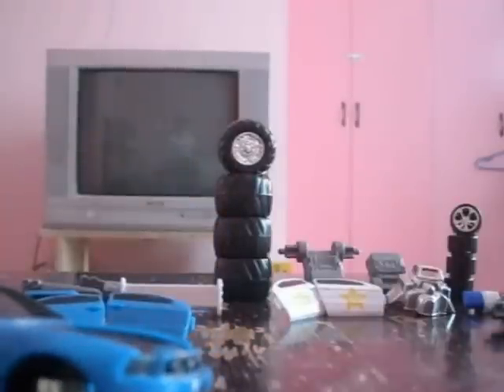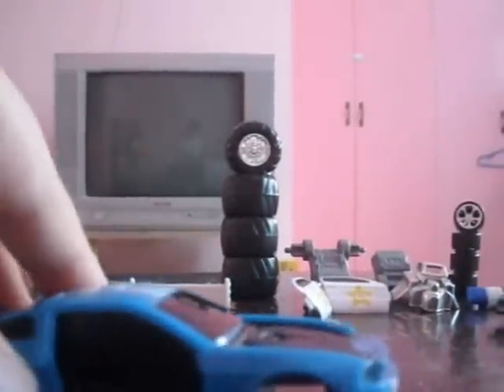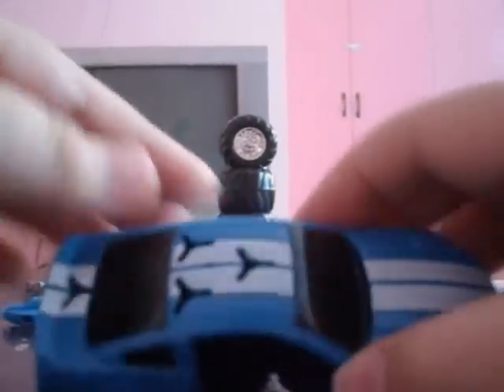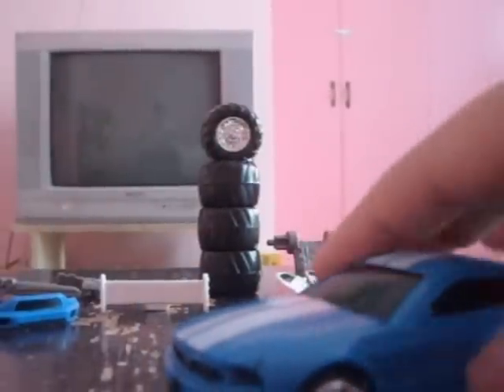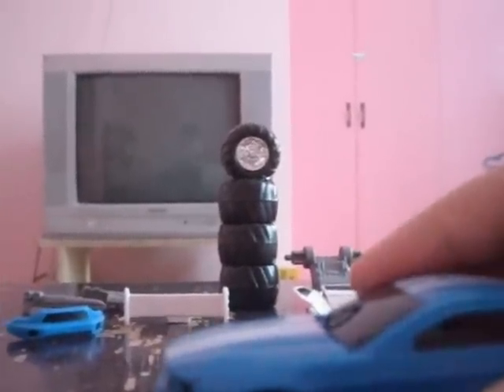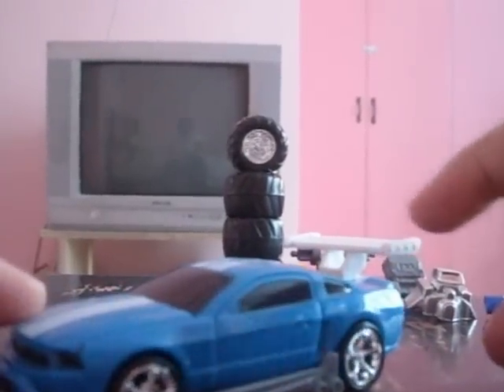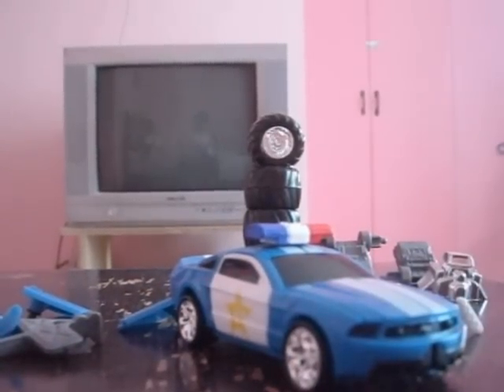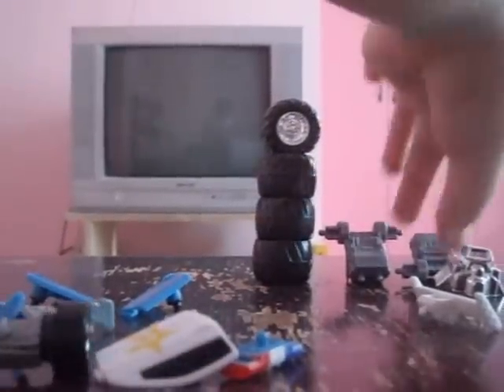Hot Wheels Custom Motors Review Part 2